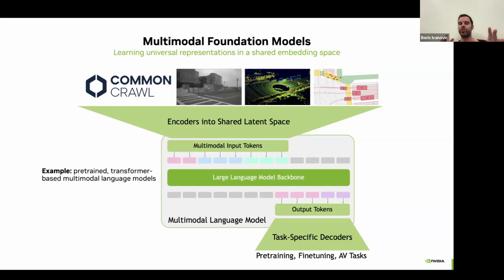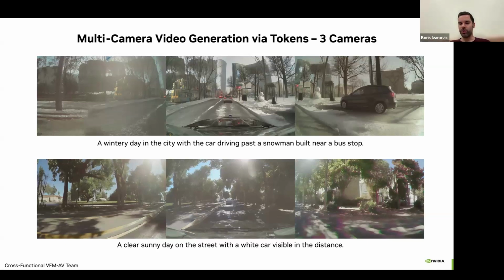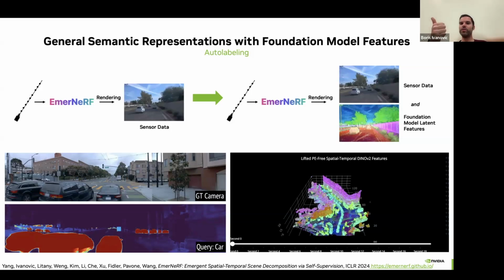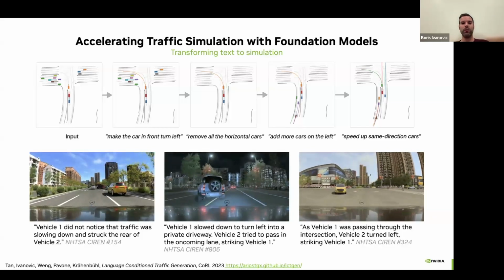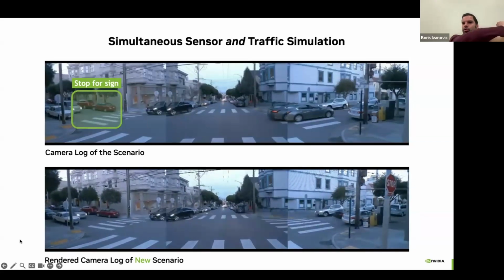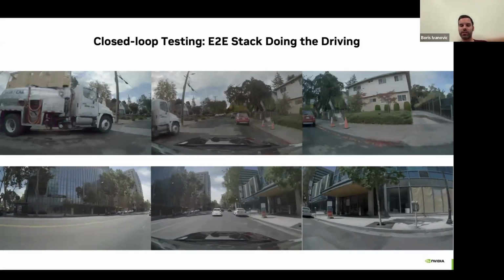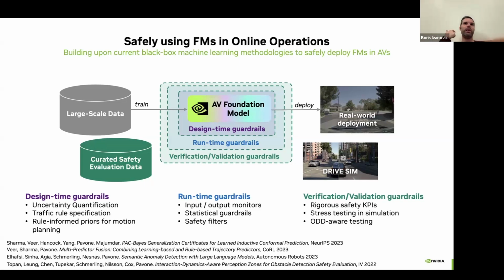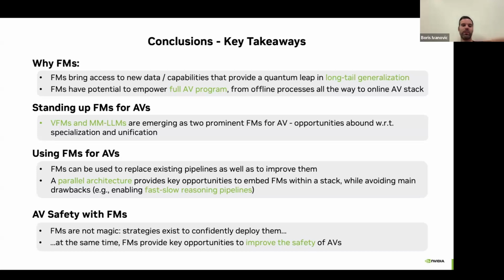Boris Ivanovic: Revolutionizing Autonomous Vehicle Development with Foundation Models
The talk given by Boris Ivanovic in KUIS AI Talks on Oct 22, 2024.

Title: Revolutionizing Autonomous Vehicle Development with Foundation Models

Abstract
In this talk, Foundation models, trained on vast and diverse data encompassing a breadth of human experiences, are at the heart of the ongoing AI revolution influencing the way we create, problem solve, and work. These models, and the lessons learned from their construction, can also be applied to the way we develop a similarly transformative technology: autonomous vehicles (AVs). In this talk, we’ll highlight recent research efforts toward rethinking elements of an AV program both in the vehicle and in the data center, with an emphasis on (1) composing ingredients for universal and controllable end-to-end simulation, (2) novel end-to-end AV architectures that are built from the ground up to harness foundation models, and (3) enabling generalization to multiple geographies by leveraging video generation models and improving their consistency with techniques from neural rendering.

Short Bio
Boris Ivanovic is a Senior Research Scientist and Manager in NVIDIA's Autonomous Vehicle Research Group. His research interests include novel end-to-end AV architectures, sensor and traffic simulation, AI safety, and the thoughtful integration of foundation models in AV development. Prior to joining NVIDIA, he received his Ph.D. in Aeronautics and Astronautics under the supervision of Marco Pavone in 2021 and an M.S. in Computer Science in 2018, both from Stanford University. He received his B.A.Sc. in Engineering Science from the University of Toronto in 2016.